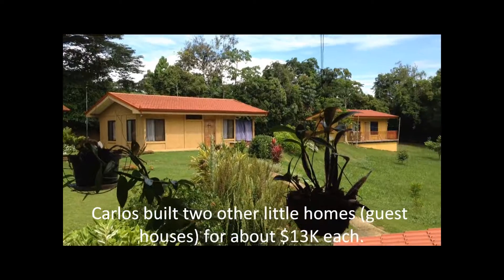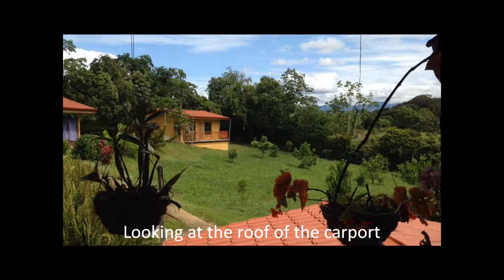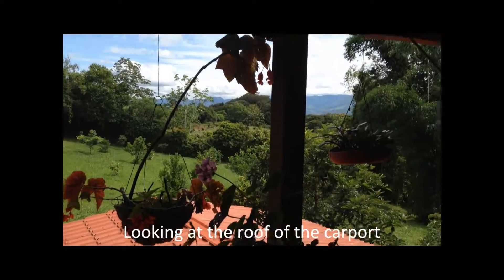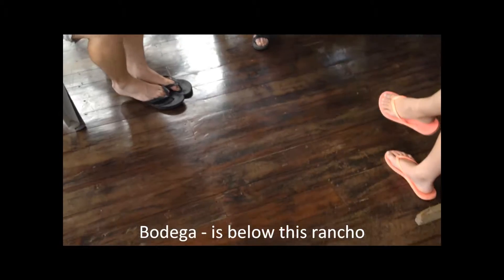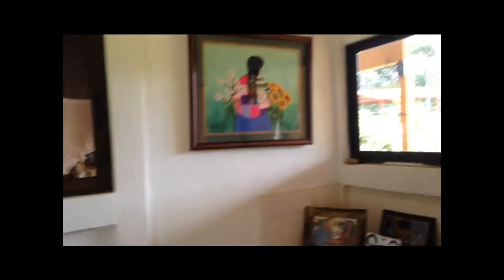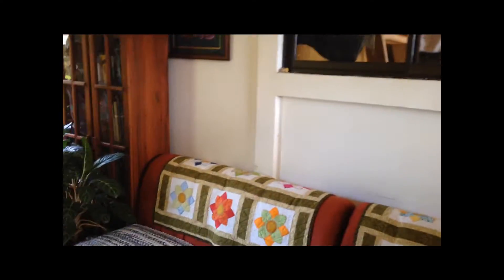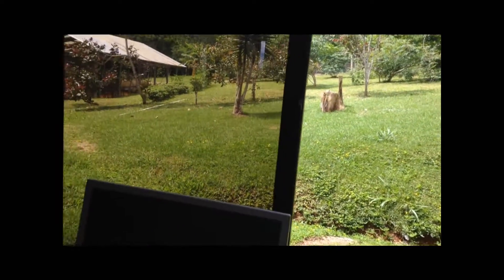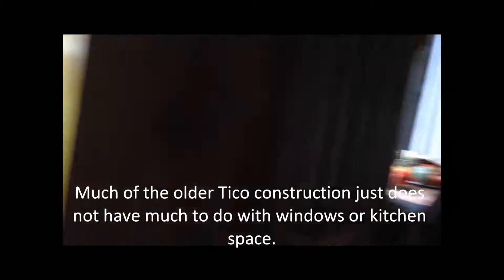Video 21b - Modular Construction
This is the second type of construction that we looked into. It is very reasonable cost and made out of metal and cement (nothing for a termite). And very flexible for creative floor plans. I would favor using this construction for bedrooms and baths. adding an octagon rancho for kitchen and living areas.
Thanks to Carlos and his gang for briefing us and providing a tour!
Thanks to Jane for thinking of it and scheduling/taking us out there!